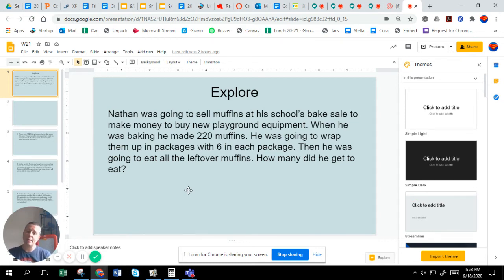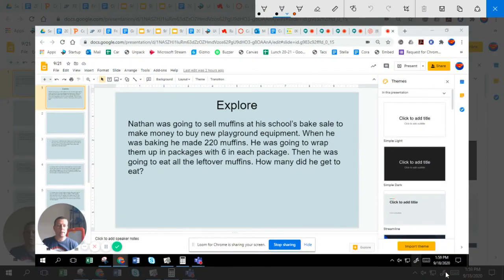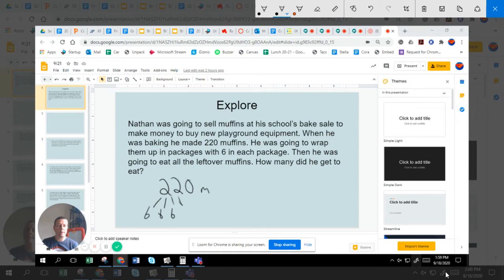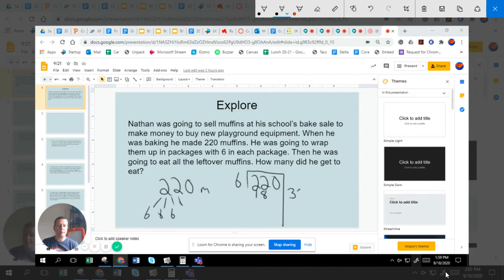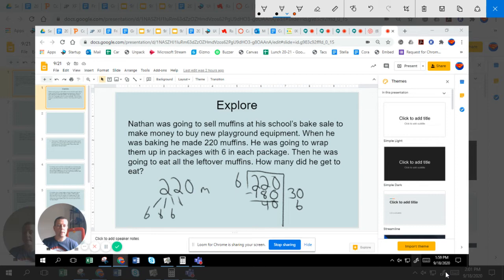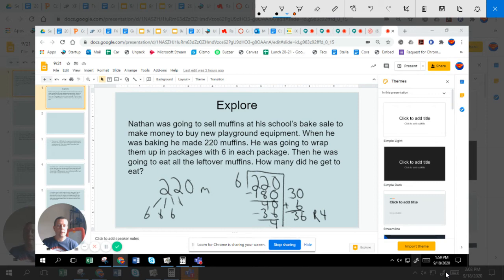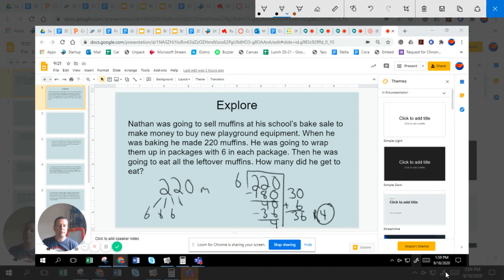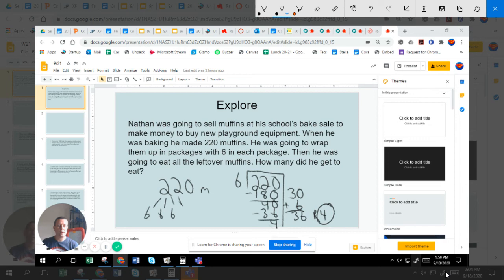Division with remainders part 2